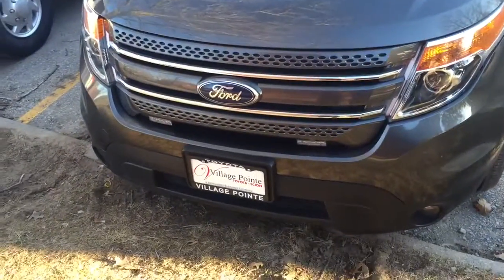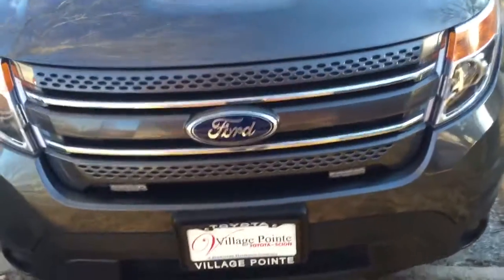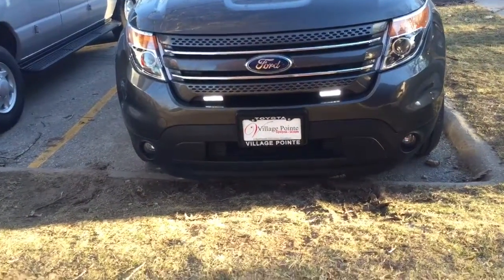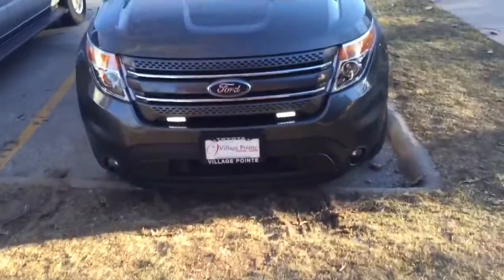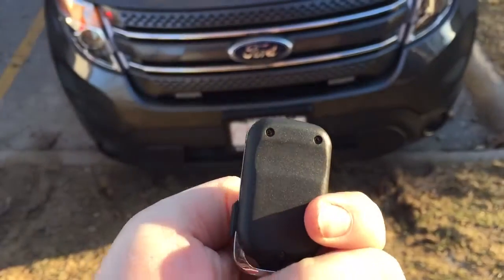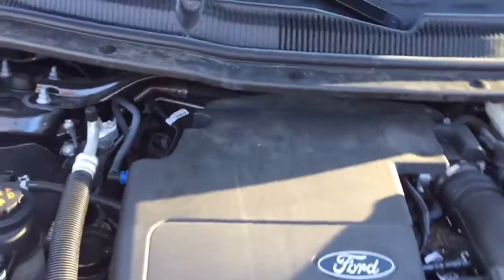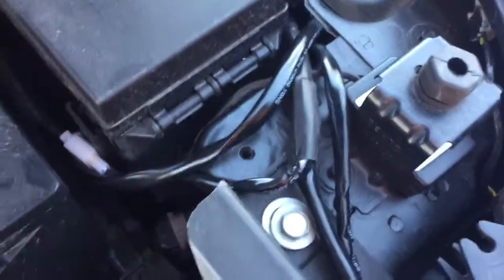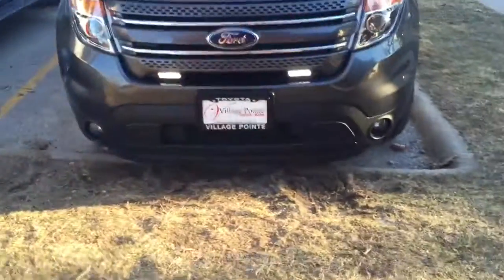Oracle Wireless Switch & Led Driving Lights 2015 Ford Explorer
Installed SoundOff Signal Led Ghost rock lights in the grill of my 2015 Ford Explorer Limited. I used Oracle Wireless Switch (Part Number (5772-504).